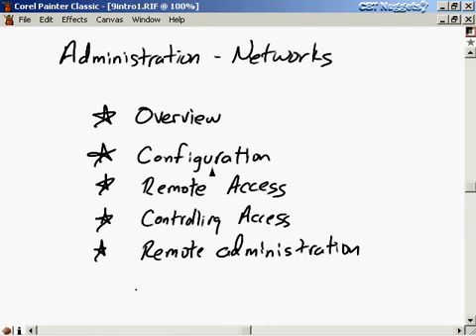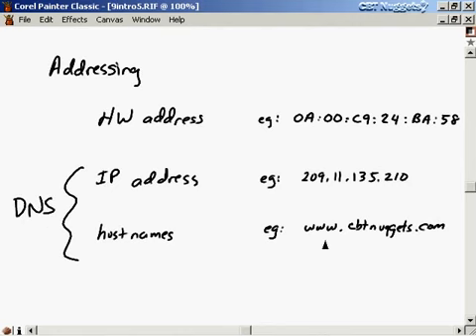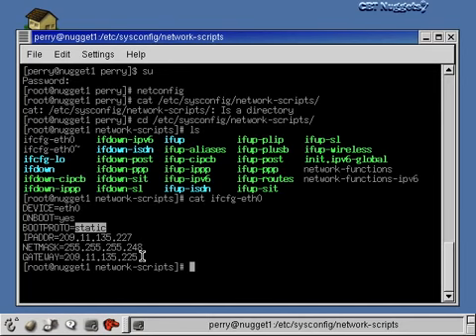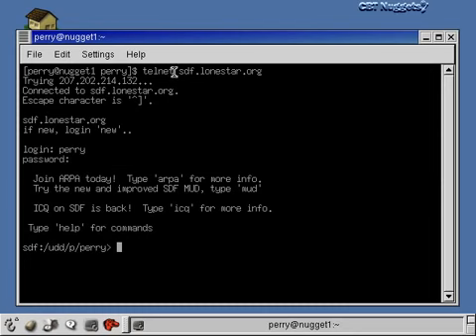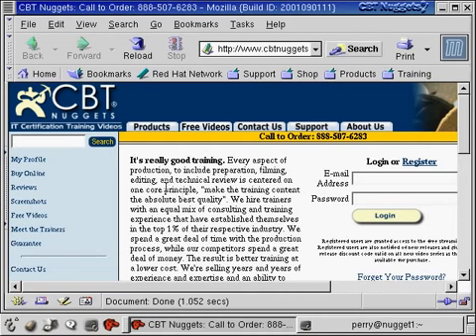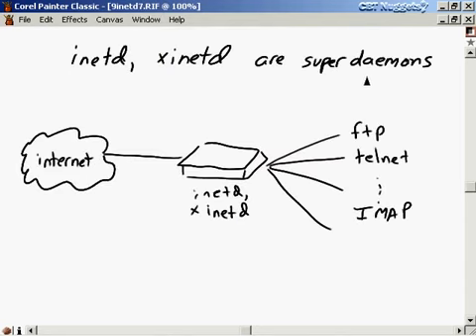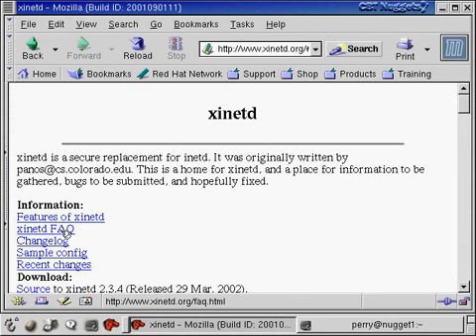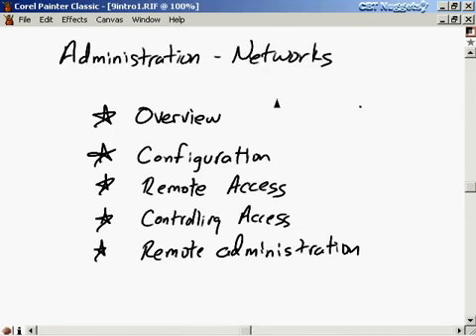09 Administration of Networks in Linux